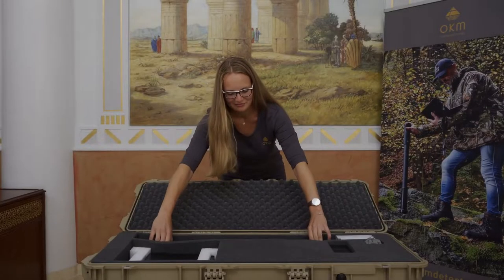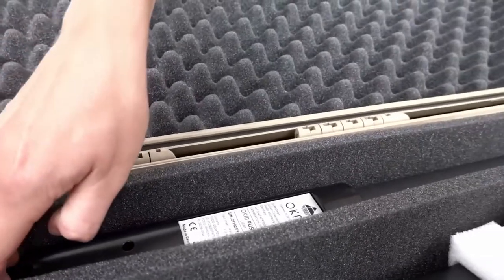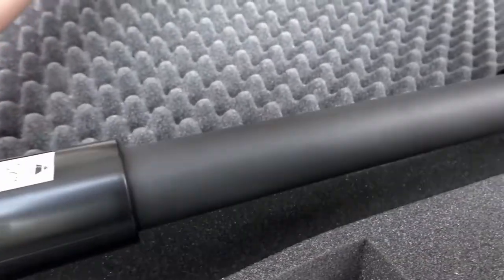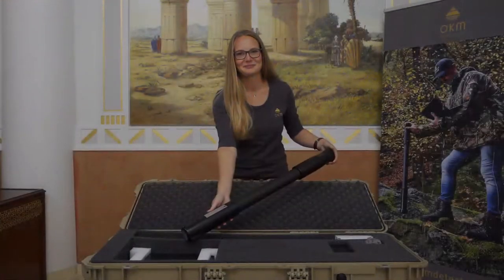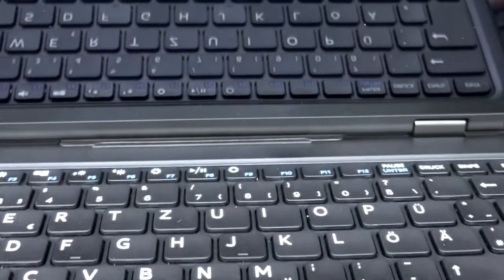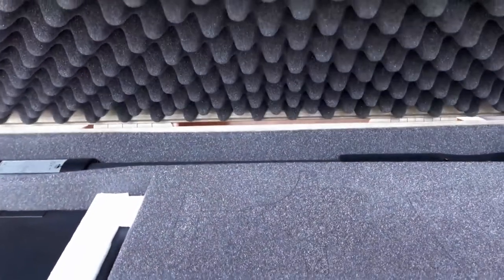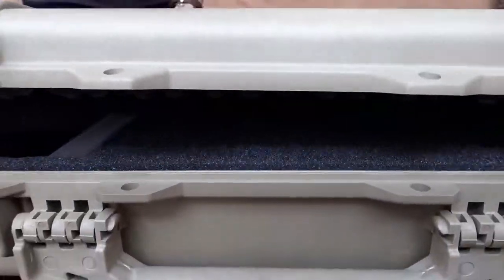OKM Fusion Light- Разопаковане на детектора